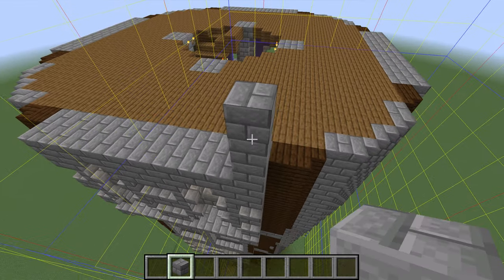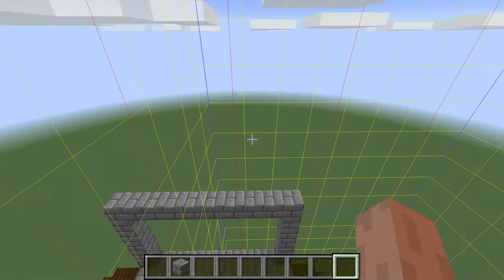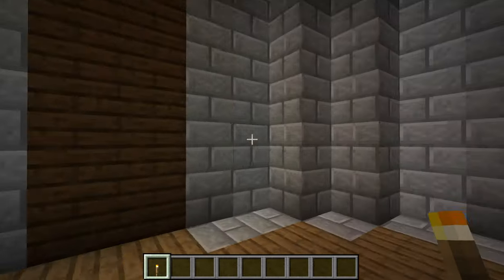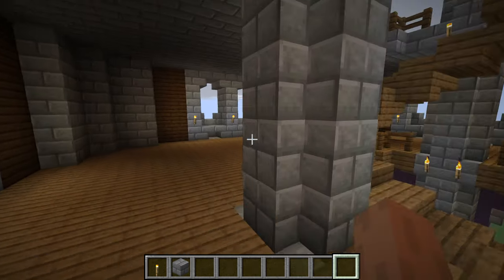MCREATOR BUILDS: Tower Build | Part 5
Today we worked on the last floor of our tower! We will continue working on the roof in the next part.

► SERIES
This is an MCreator series that focuses mainly on building, structures, blocks, and other structure-related things. The goal is to motivate and teach you some techniques for building your own projects for your mods.

► GOT A BUILD REQUEST?
Request and build requests on this post here. Make sure that the comments follow the request requirements.